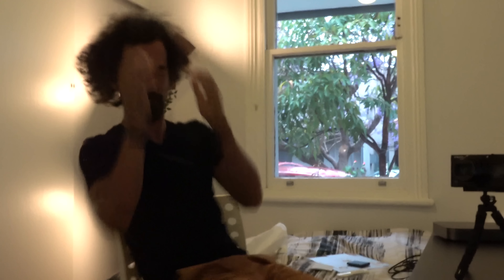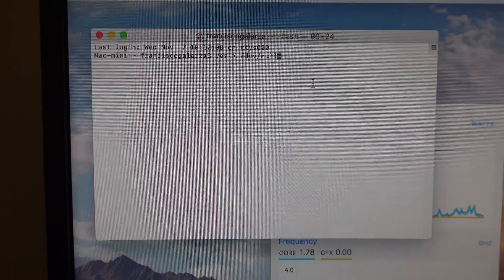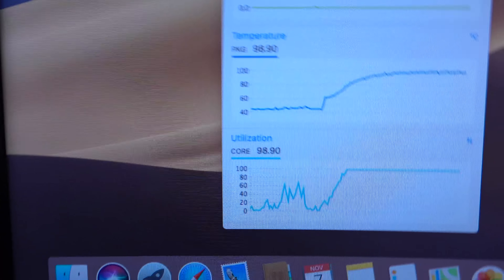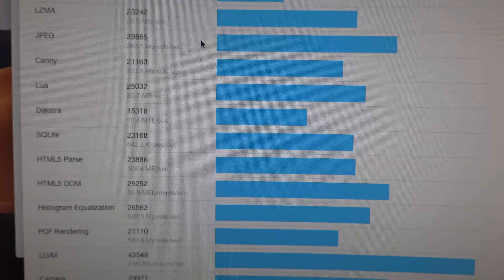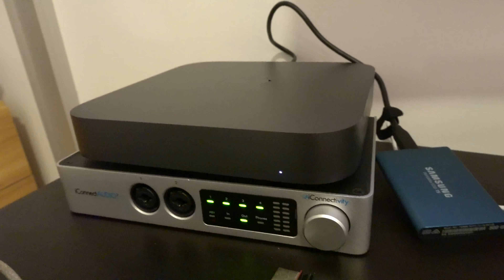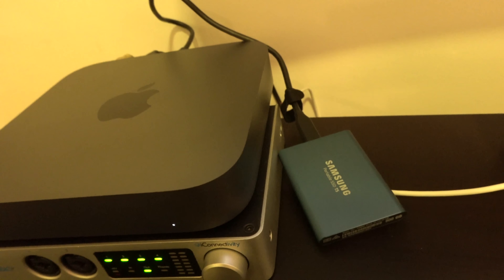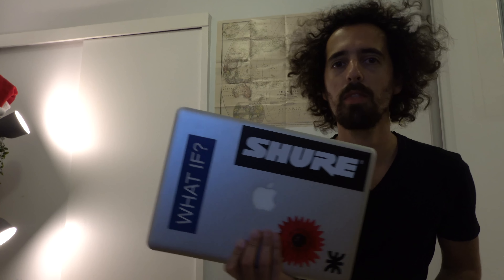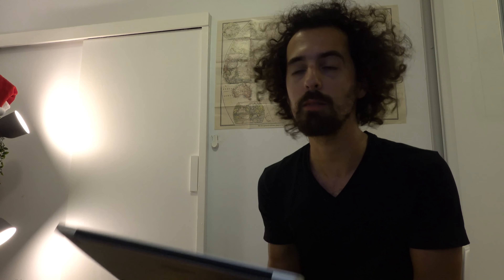New Mac mini 2018 6-core i5 benchmarks and tests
Hey guys, I bought the second tier Mac mini and ran some tests.
This are the tech specs of my mac:
- 3.0GHz i5 6-Core Processor (no hyper-threading)
- 8GB of 2666MHz DDR4 memory (not easy to upgrade by a regular user)
- 256GB of PCIe-based SSD storage

I'll be making another video with my second impressions and comparing raw processing power while training a deep neural network using TensorFlow, so hit that subscribe button to know more about it!

My curved monitor on eBay
Samsung T5 500GB on eBay
iConnectAUDIO2+ on eBay